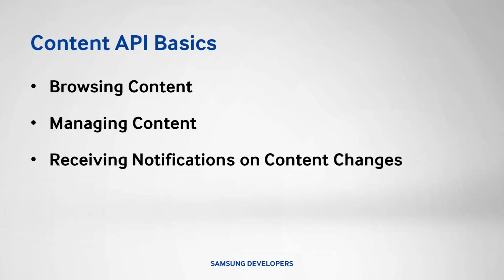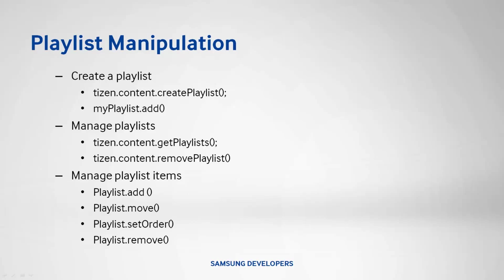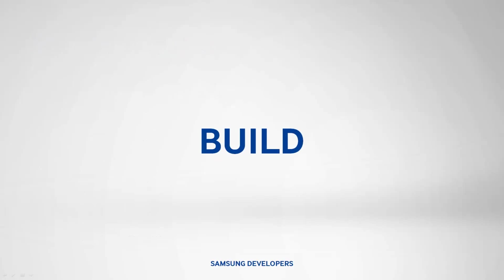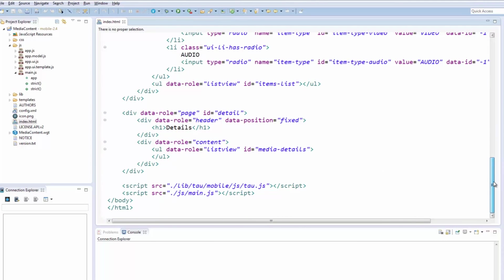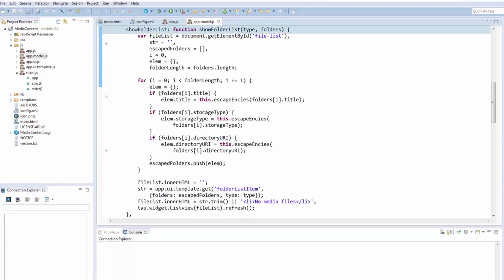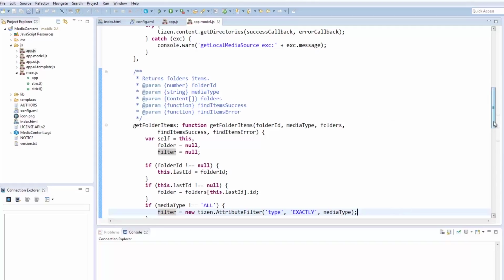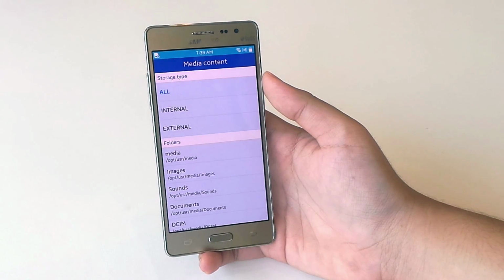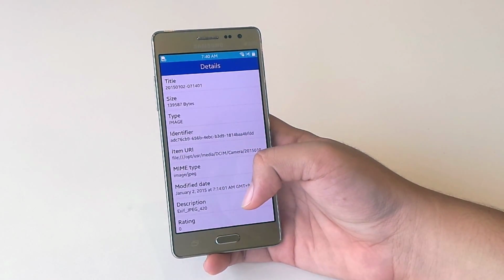[Tutorial] Mind Your Media Files with Tizen Content API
Browse, manipulate, and manage media files with the Content API. Together with the Tizen 2.4b SDK, incorporating this feature in your apps is made available.

The sample app found in the SDK will be discussed. Along with features of the API that you might want to dig deeper into.